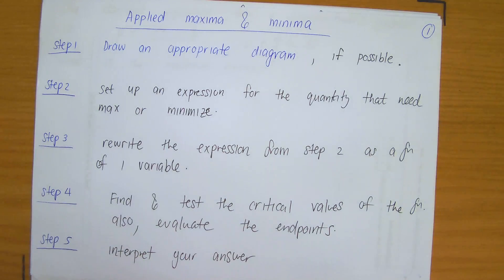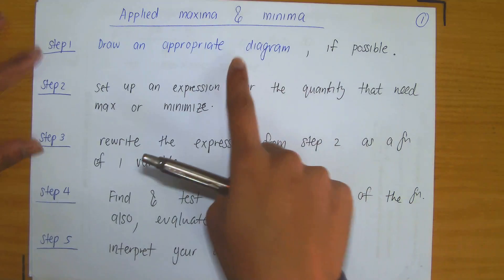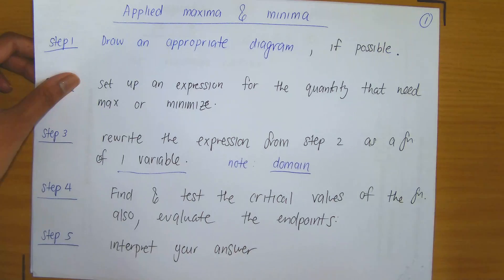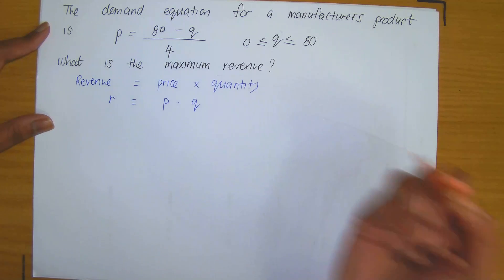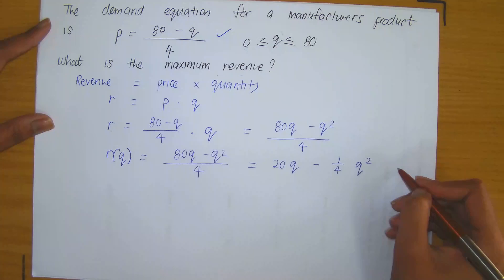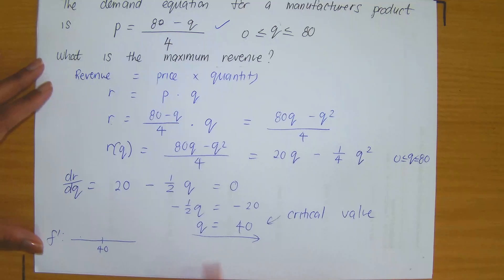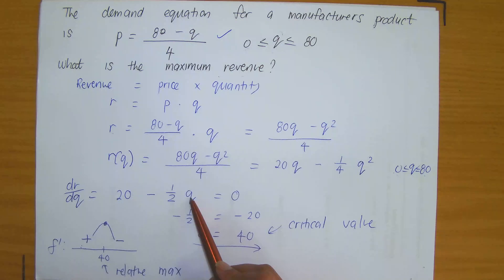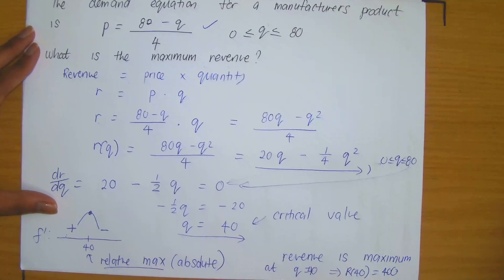Maxima and Minima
Using the techniques we have learnt from calculus regarding finding extrema of functions, we now solve real world problems that need a maximum or minimum value to be determined.